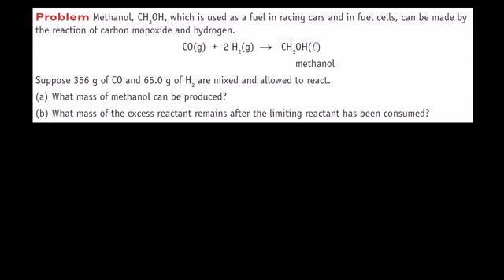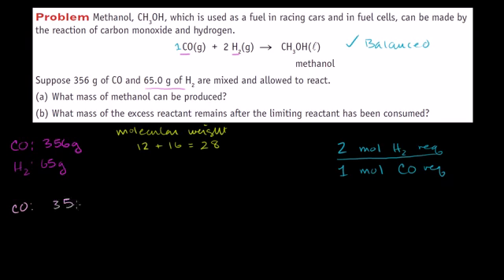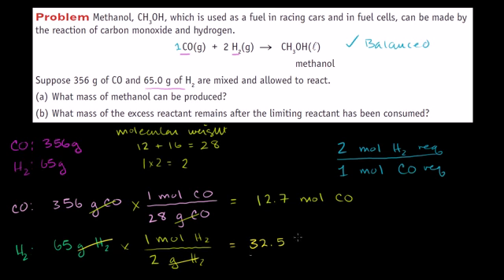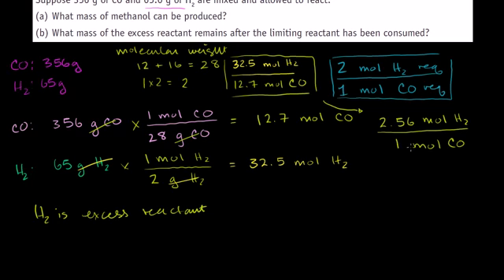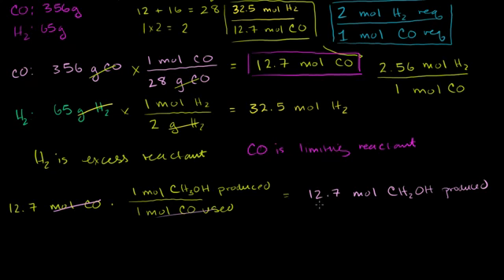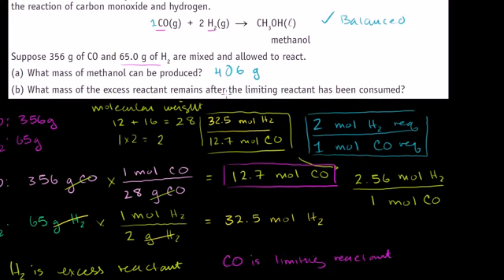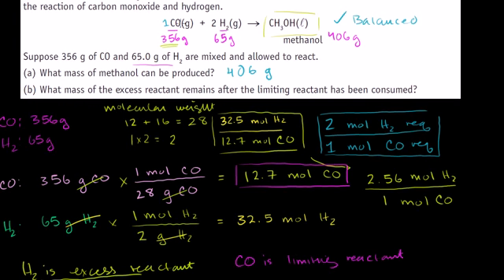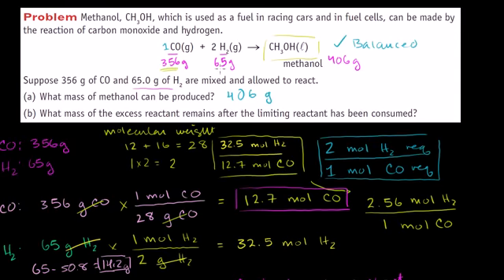01 Chemical reactions stoichiometry 10 Limiting reactant example problem 1